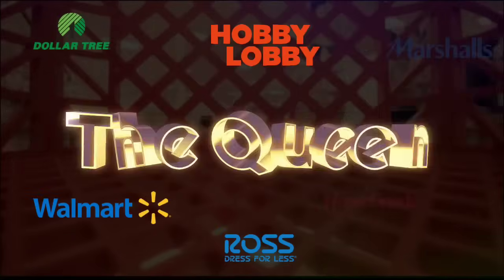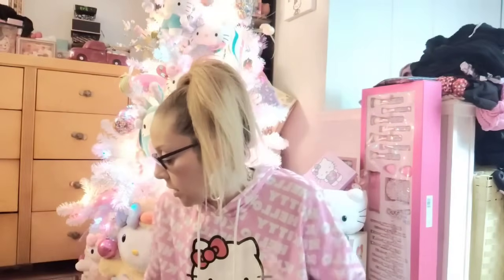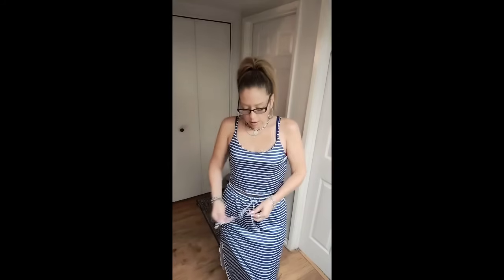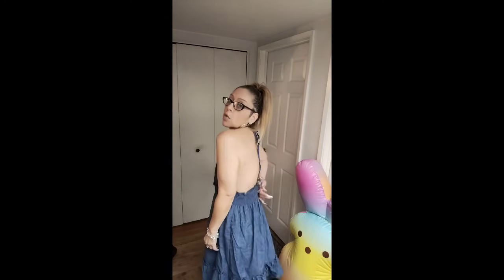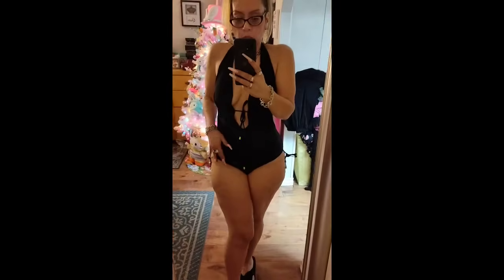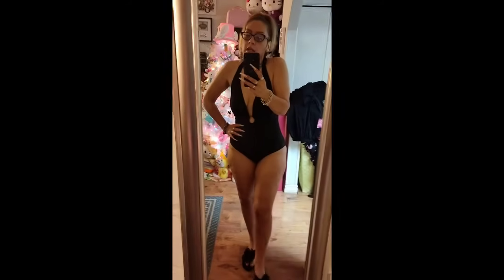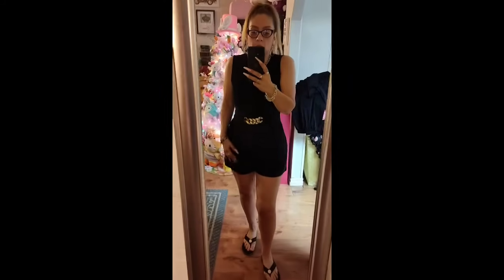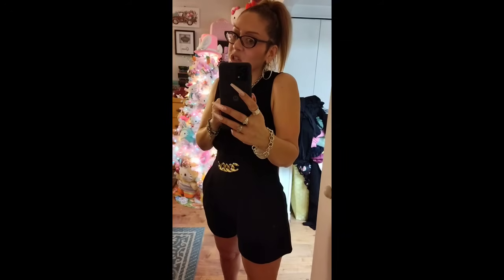👑💐🌞Shein/Temu Spring Fling Try On HAUL!! Plus Monokinis!! Yay or Nay!!?? 👑💐🔥